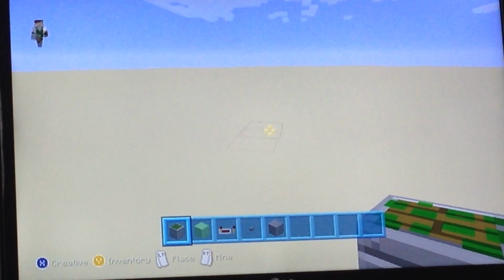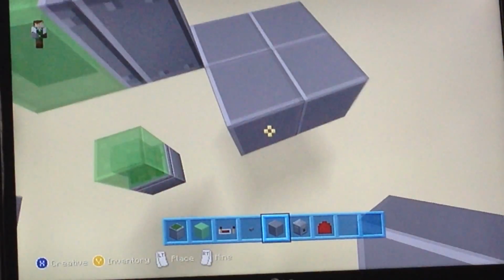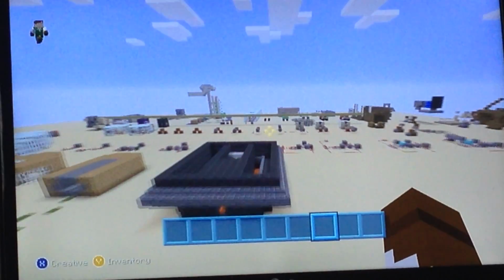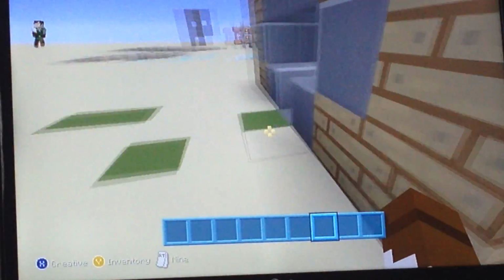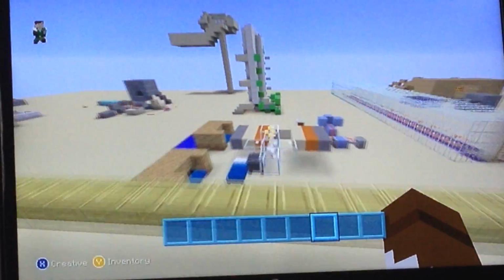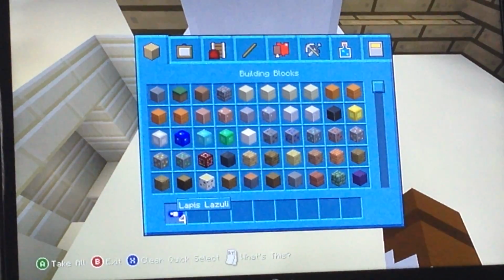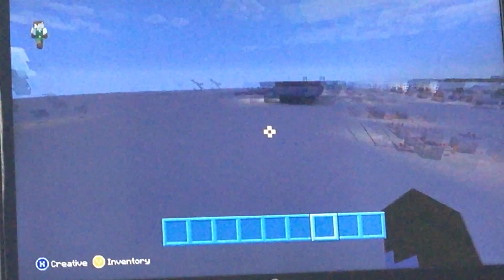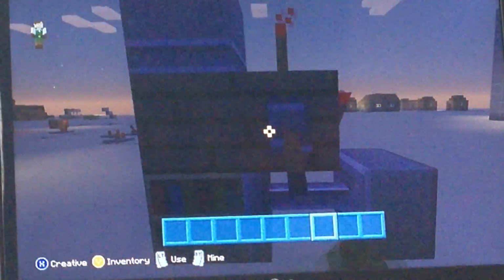CHECK DIS OUT! | My Top 7 Favorite Minecraft Redstone Creations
Thank you all so much for the support in my last top [Insert Number]! Thank you guys for the 2k views!

All my creations!

My friend's channels! Check them out and subscrib e to them! Tell them I sent you!